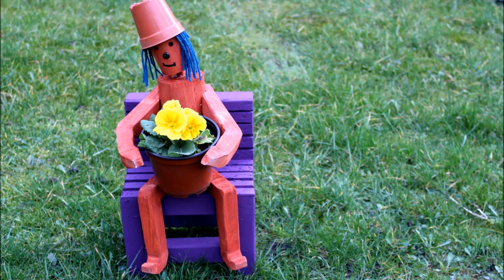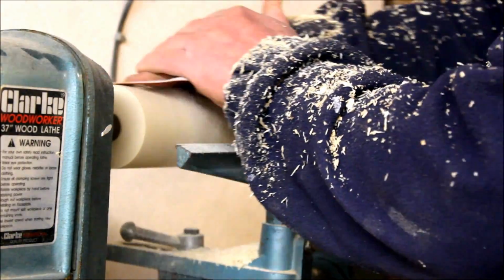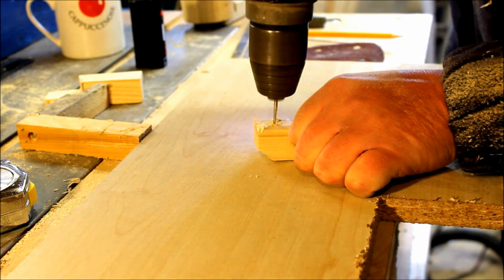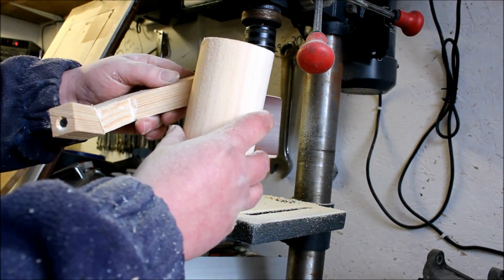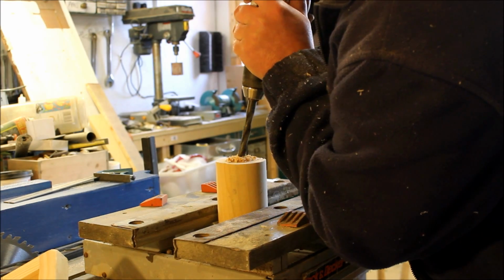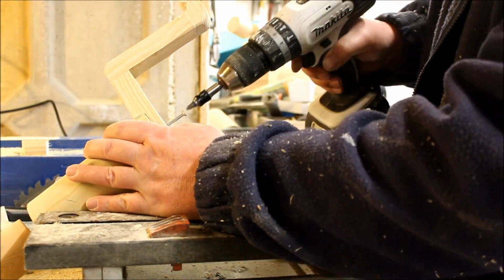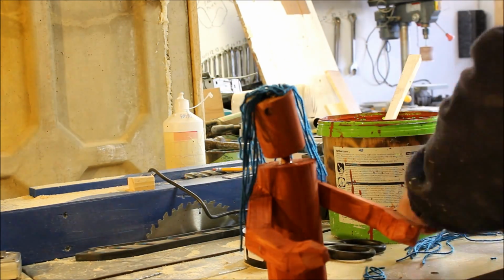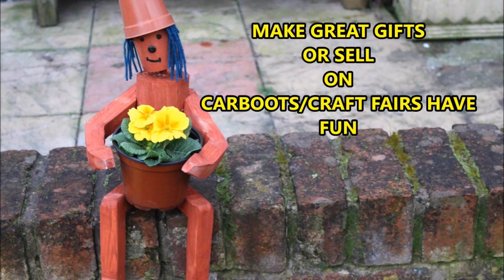HOW TO MAKE A WOODEN MAN PLANT HOLDER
I SELL THESE LITTLE MEN ON CARBOOTS MARKETS AND CRAFT FAIRS. ALL MADE FROM SALVAGED WOOD, I MAKE ABOUT 20 TO 30 OF THESE A YEAR THEY ALWAYS SELL WELL. YOU CAN PUT MORE EFFORT IN BUT ITS A TIME ELEMENT FOR ME.TIME IS MONEY WITH THESE WE RETAIL THEM FOR ABOUT £10 TO £15. WITH A PLANT IT TAKES ABOUT A DAY TO MAKE 10 TO 15 IF IT TOOK ANY LONGER I WOULD HAVE TO INCREASE THE PRICE .PLEASE COMMENT LET ME KNOW WHAT YOU THINK THANKS FOR WATCHING